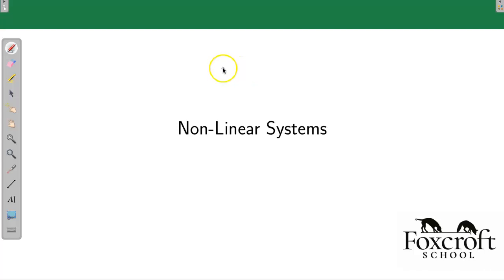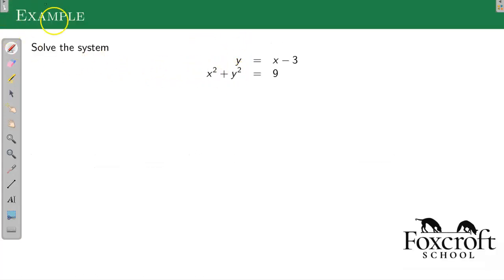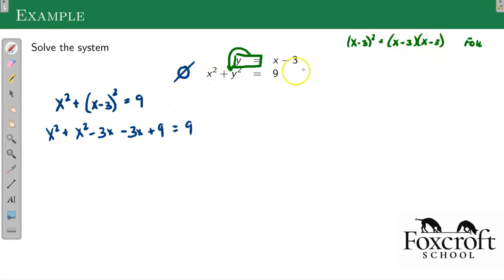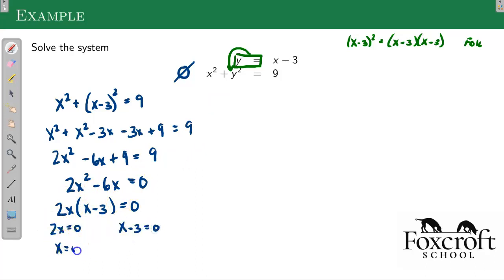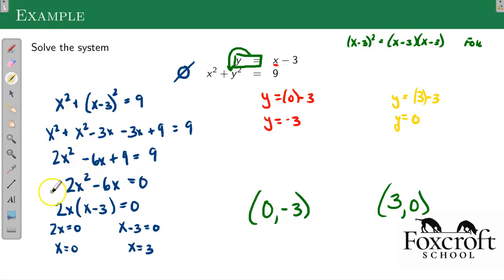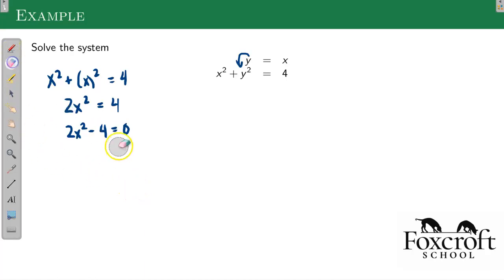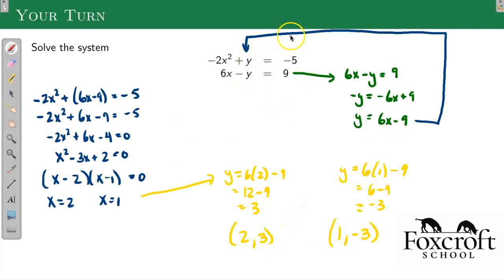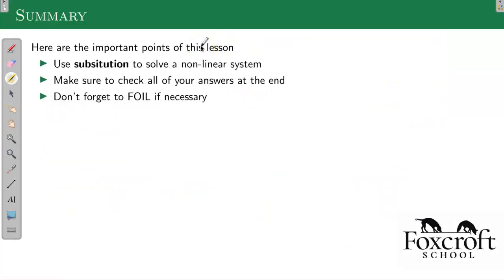Solving Non-Linear Systems